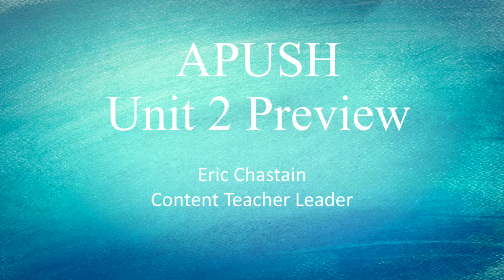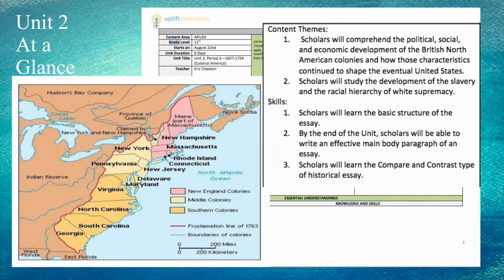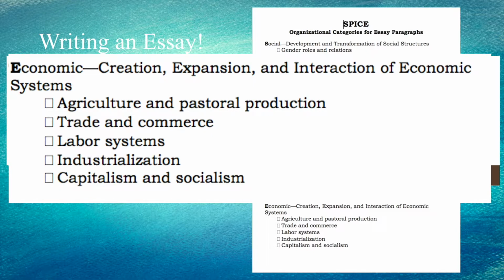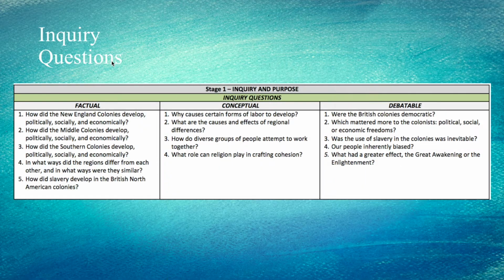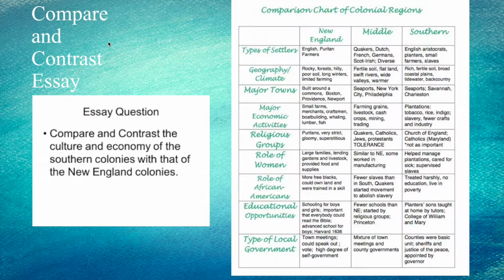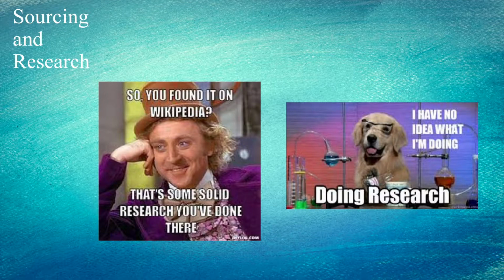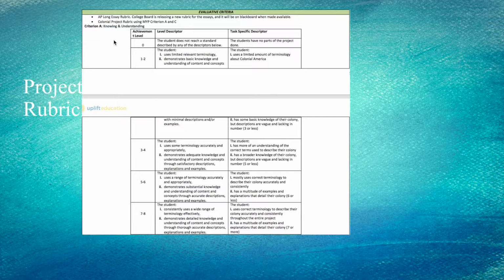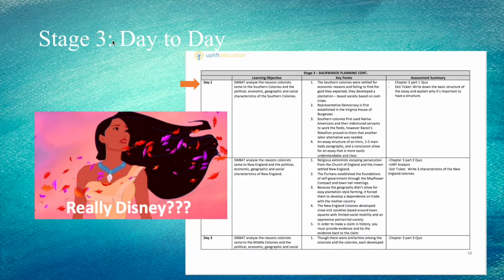APUSH Unit 2 Preview